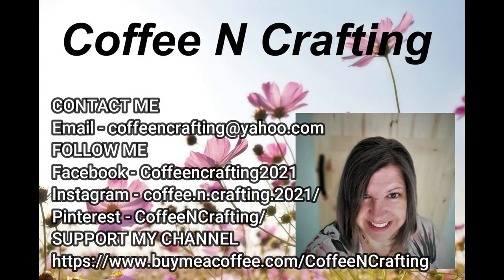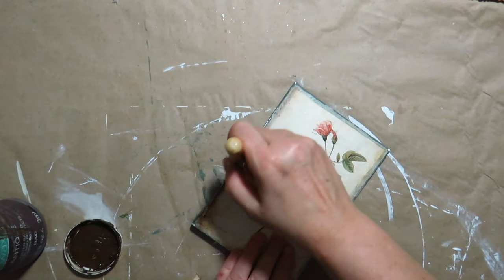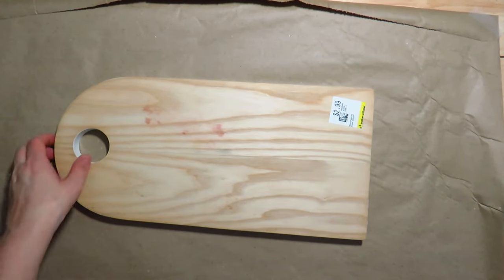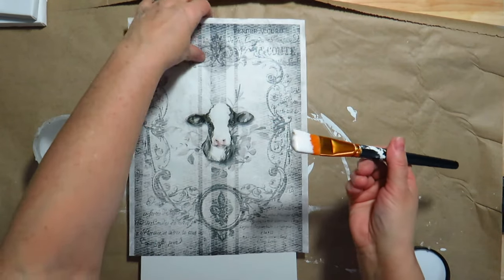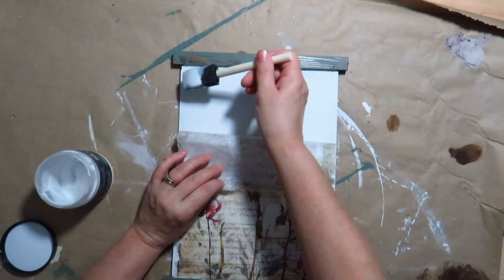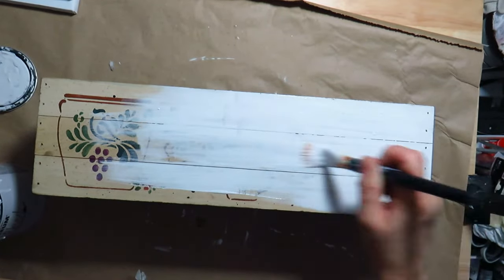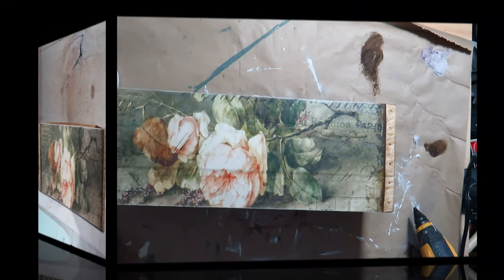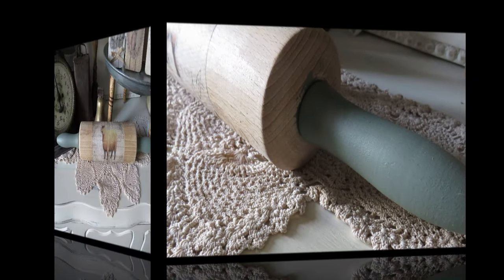DECOUPAGE FARMHOUSE COUNTRY DECOR DIYS~EASY TO MAKE FARMHOUSE DIYS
In today's video, I am sharing 6 beautiful easy to make decoupage farmhouse country decor diys using decoupage paper.  These are perfect to freshen up decor for spring.

Items used in Video are from Re.defined (Kentville NS Canada)
Fusion Paint - Champlain
Fusion Paint - Carriage House
Decoupage Paper - Decoupage Queen